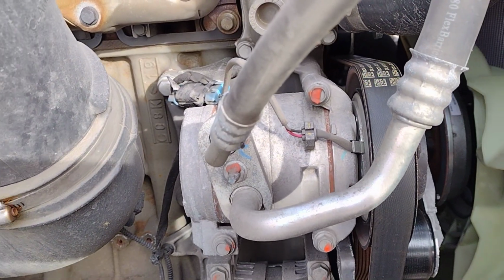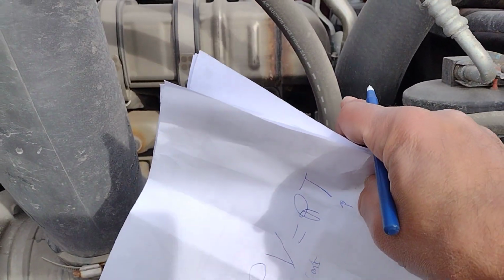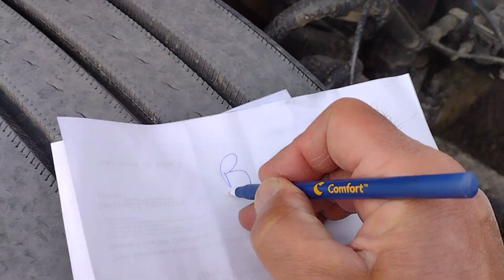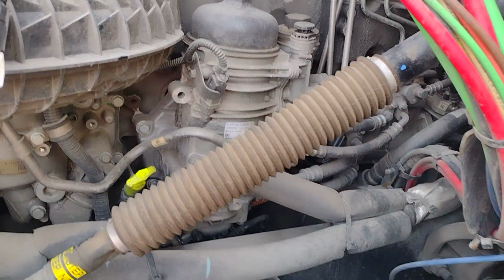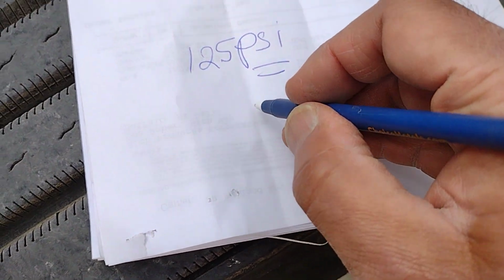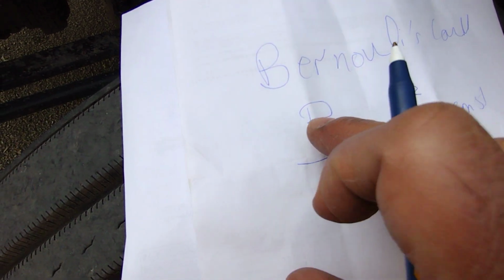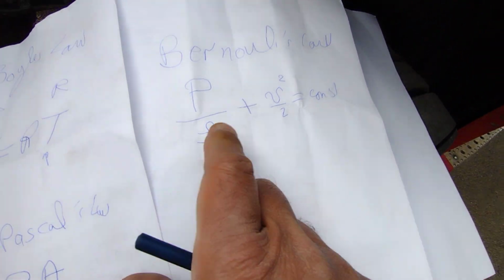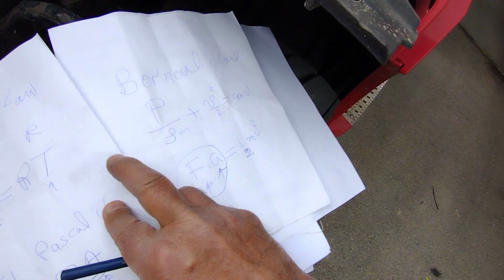How to apply Boyle's Law of Gases to locomotion engines of trucks, trains, and airplanes?